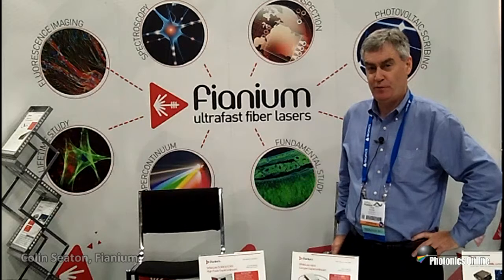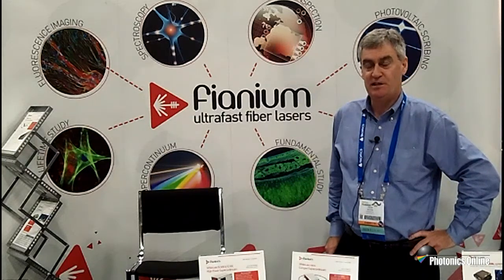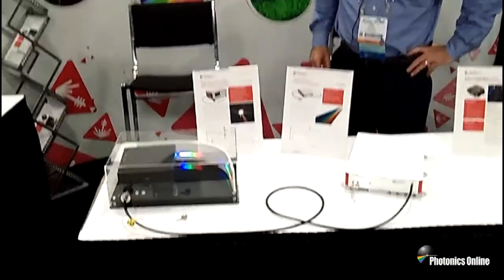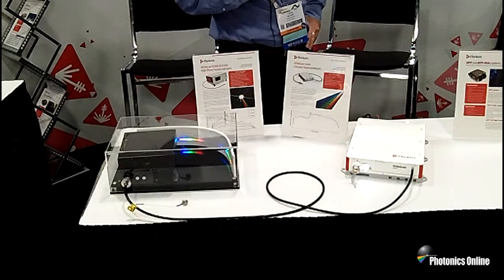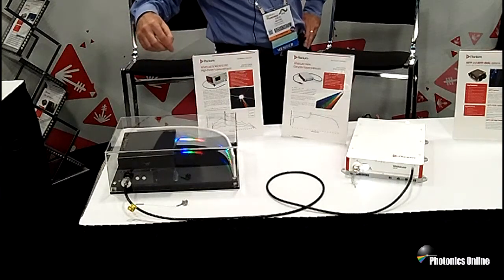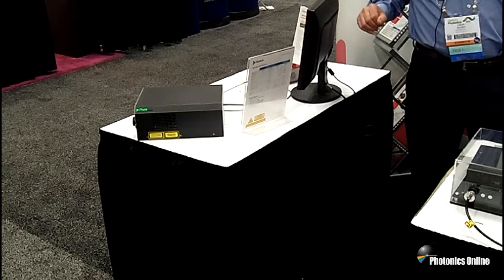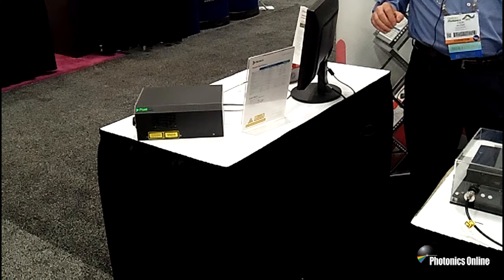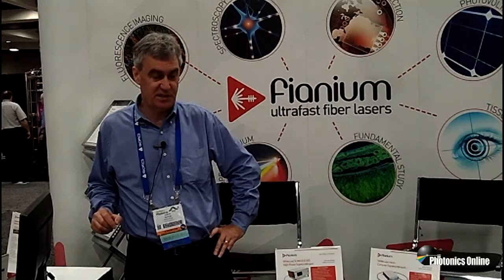Light Sources And Ultra-Fast Fiber Lasers Cover Many Application Areas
Fianium's Global VP of Sales and Marketing, Colin Seaton, takes the opportunity to introduce us to his company and provide some background information on the ultrafast fiber laser manufacturer. He then introduces us to the WhiteLase multi-purpose white-light source for fluorescence excitation, broadband spectroscopy, flow cytometry, industrial, and many other applications. We're also introduced to the FemtoPower high-power ultrafast fiber lasers for medical and industrial imaging applications, metrology, OPO pumping, and more. Lastly, we get to hear about Fianium's micro-joule picosecond laser systems for materials processing, photovoltaic scribing, micro-machining, photo-acoustic spectroscopy, and more.